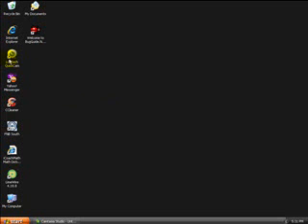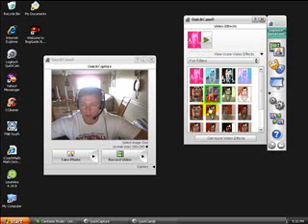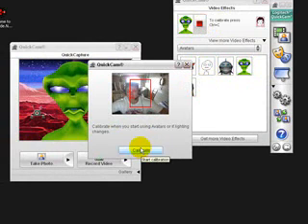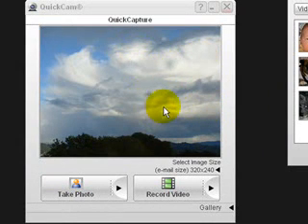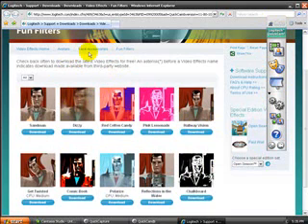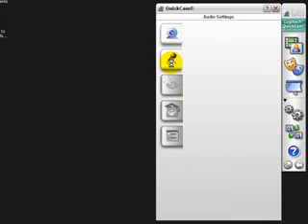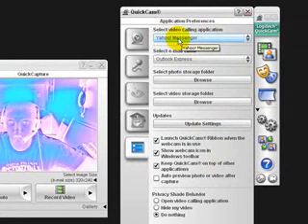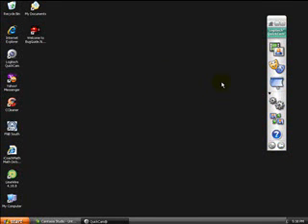Preview of Logitech Quickcam Communicate Deluxe Webcam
A brief overview of my webcam.